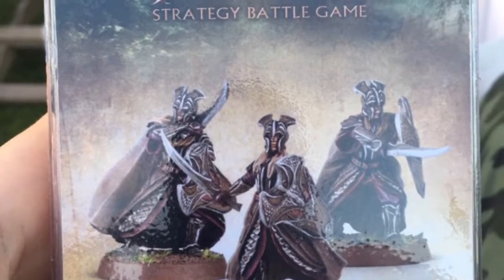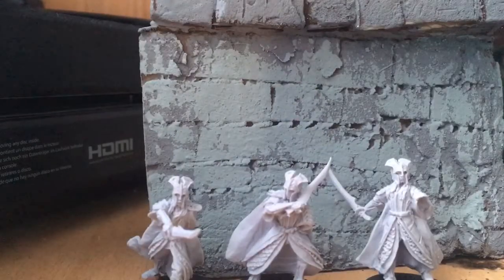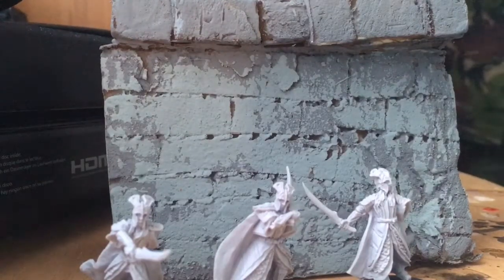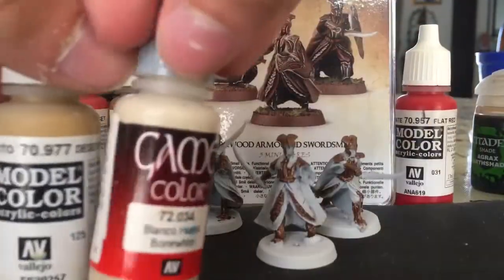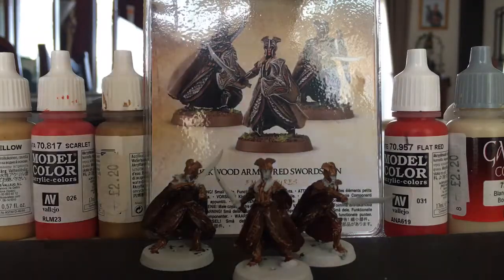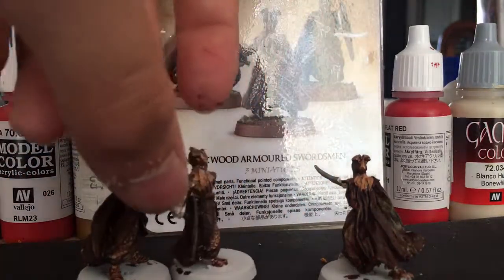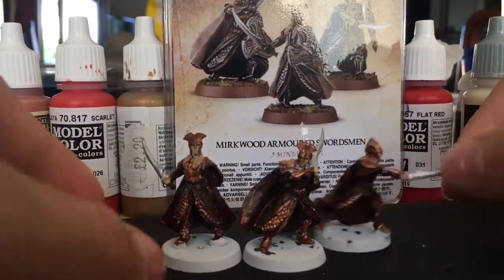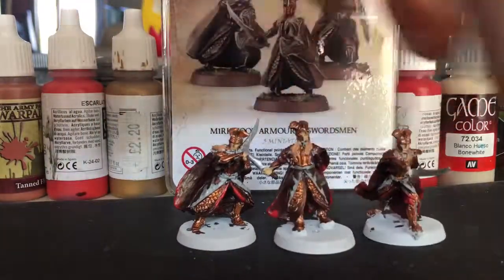Hobby vlog #1 mirkwood part 1